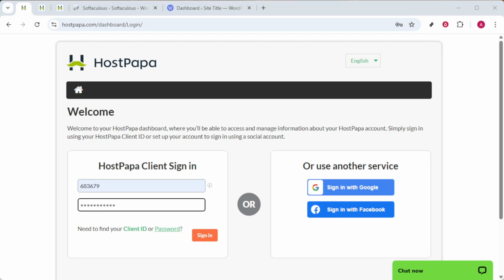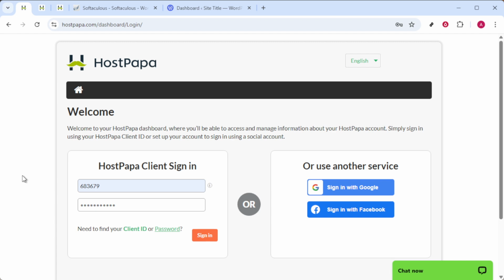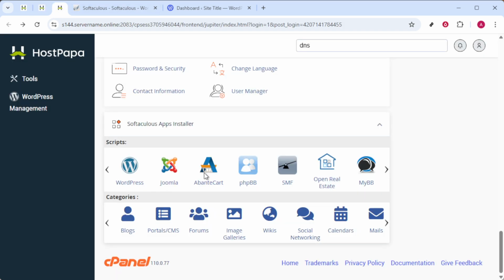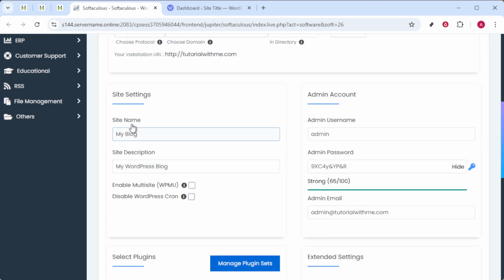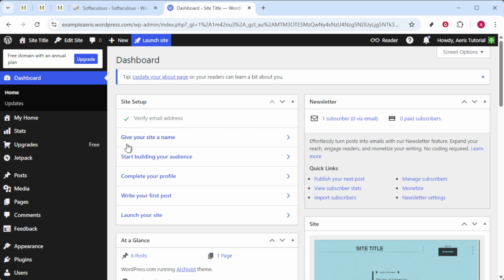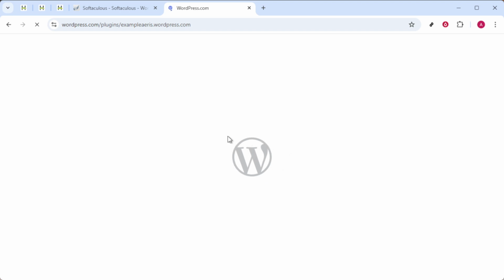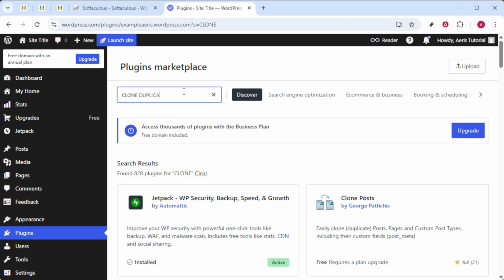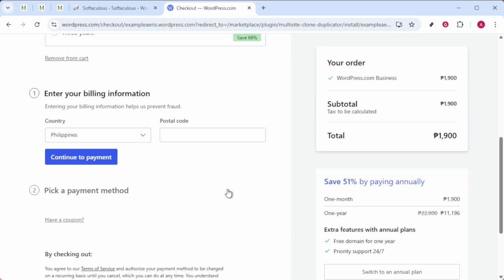How To Clone Any Website Into WordPress on HostPapa | Quick Tutorial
Learn how to clone any website into WordPress on HostPapa quickly and easily with this step-by-step tutorial. Perfect for website owners and developers who want to replicate a website on WordPress without starting from scratch. Follow our simple guide to copy website content, design, and structure to your HostPapa-hosted WordPress site efficiently.